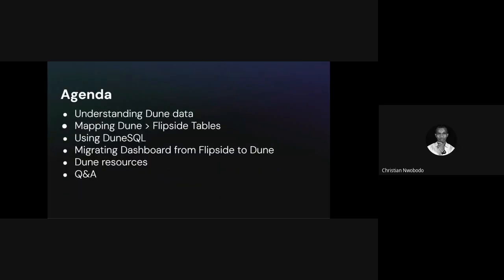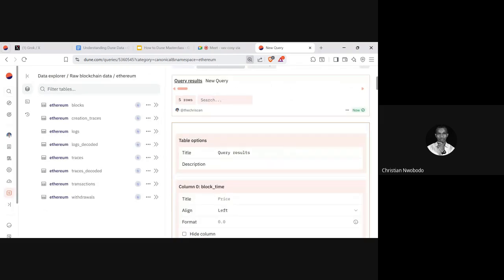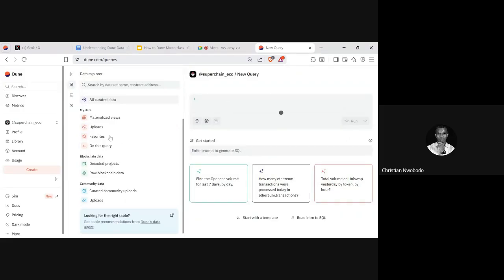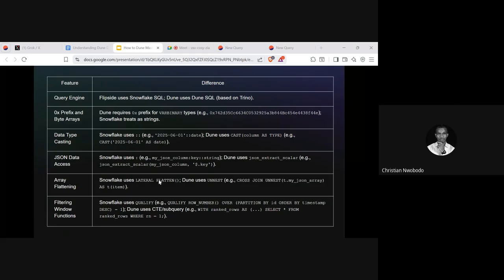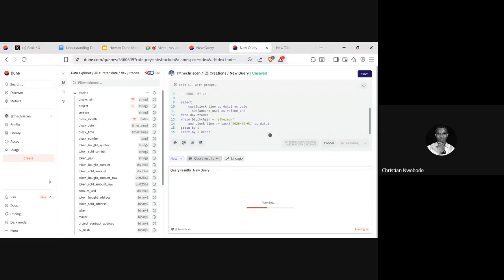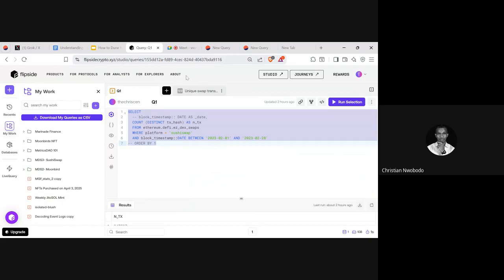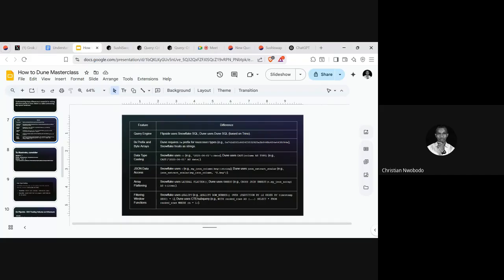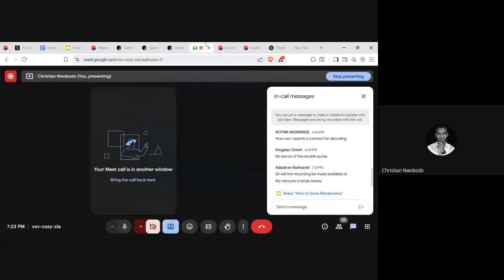Transitioning from Flipside Studio to Dune